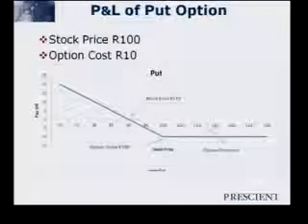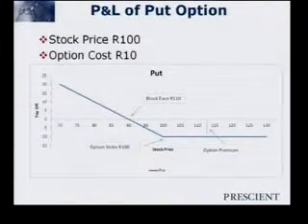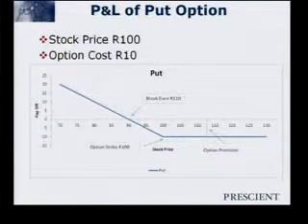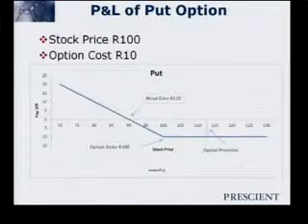Equity Derivatives Market - Options: Option Trading Strategies (Cont.)